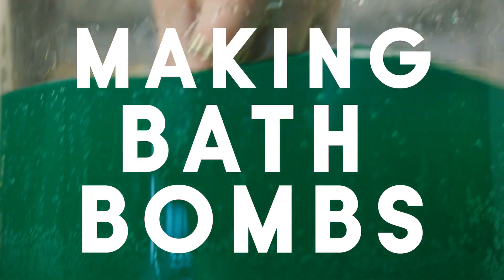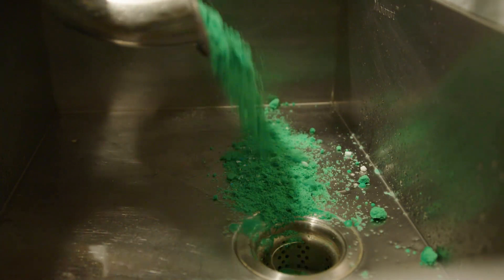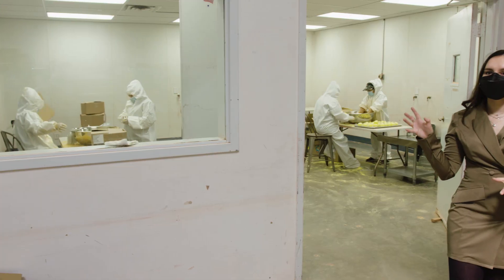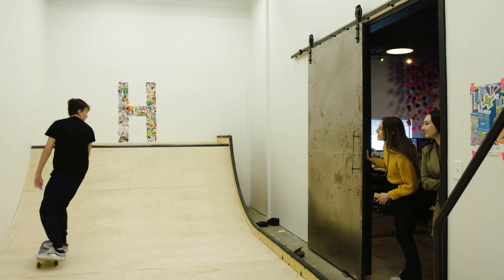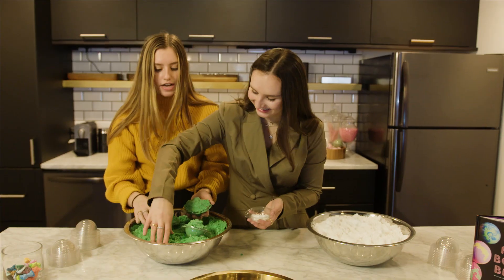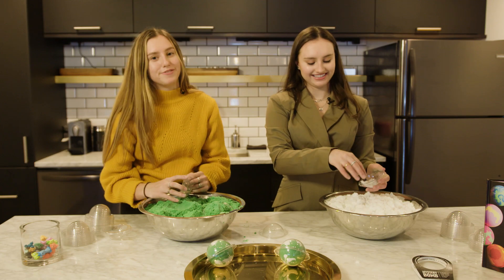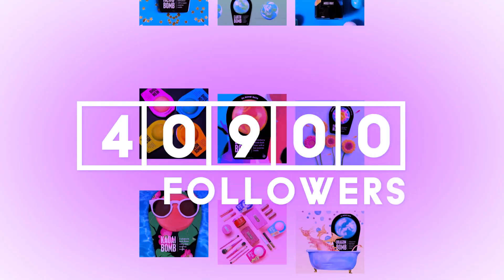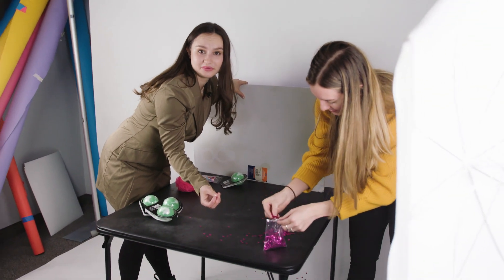Sisters Run A Multi Million Business Selling Bath Bombs | How To Get Rich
When sisters Caroline and Isabel were 10 and 11 years old, they decided to turn their hobby of making bath bombs into a business. Now in their early 20s, the sisters run a multimillion dollar company and employ 150 people in their huge factory.